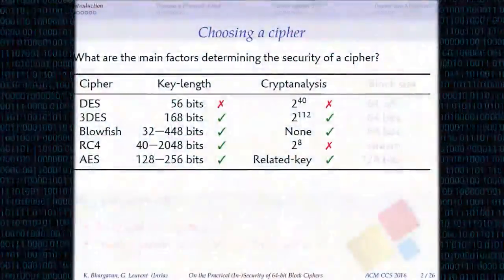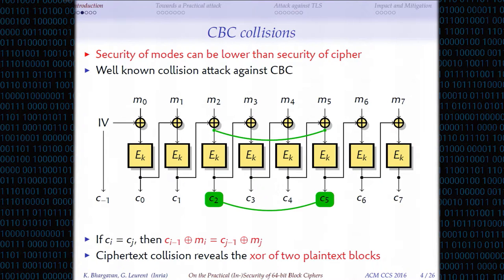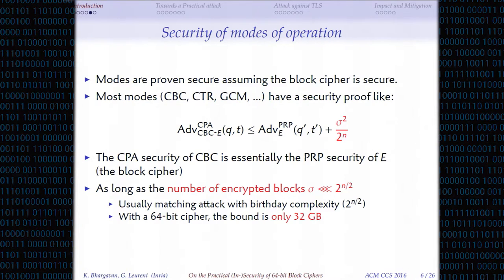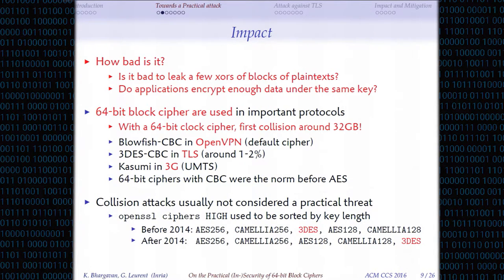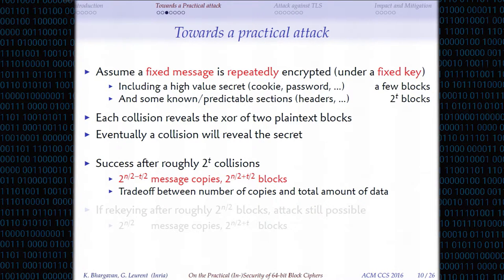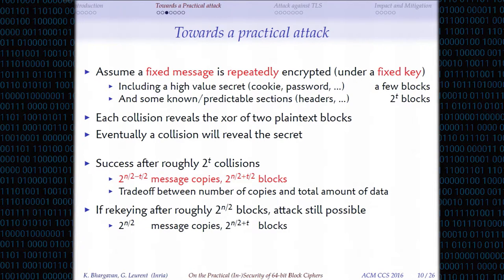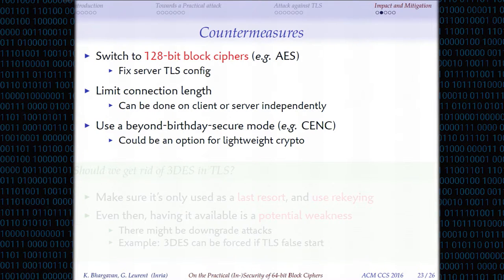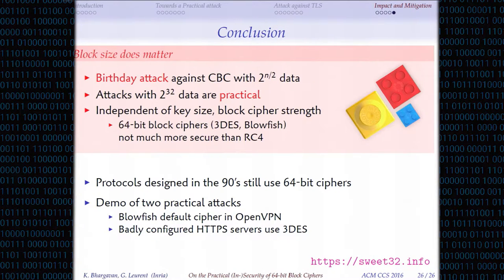CCS 2016 - On the Practical (In-)Security of 64-bit Block Ciphers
Title: On the Practical (In-)Security of 64-bit Block Ciphers: Collision Attacks on HTTP over TLS and OpenVPN

Authors: Karthikeyan Bhargavan and Gaëtan Leurent (INRIA)